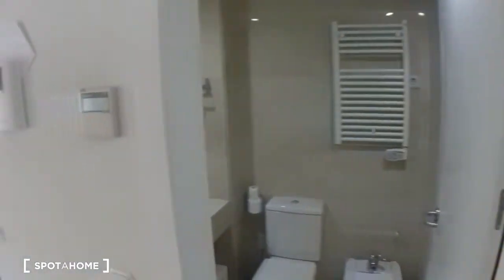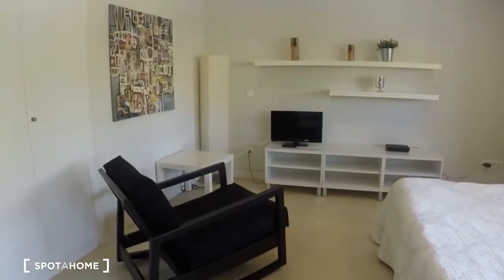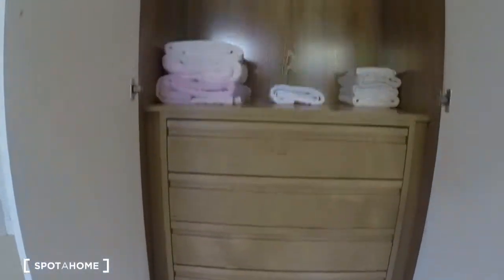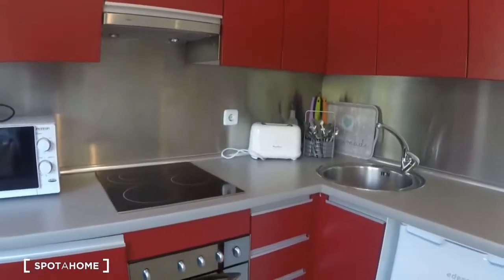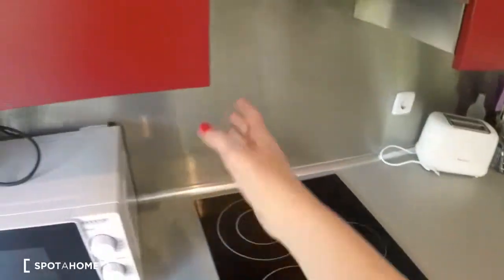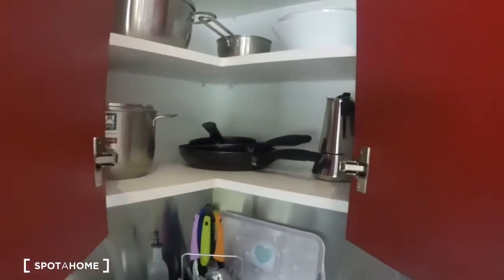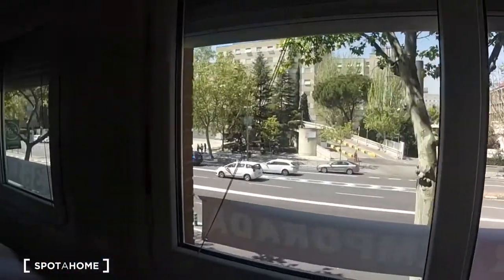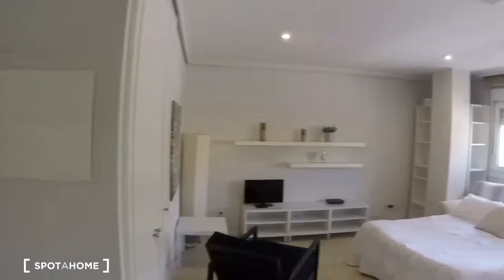Stylish studio with air conditioning in Retiro, close to Salamanca - Spotahome (ref 103110)